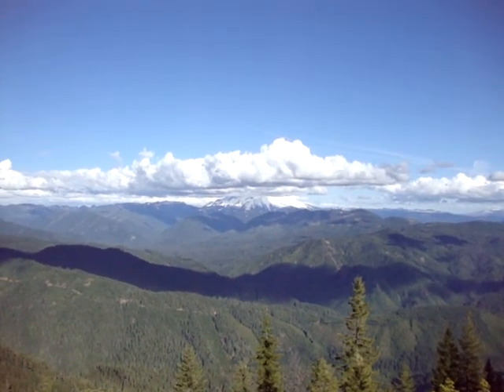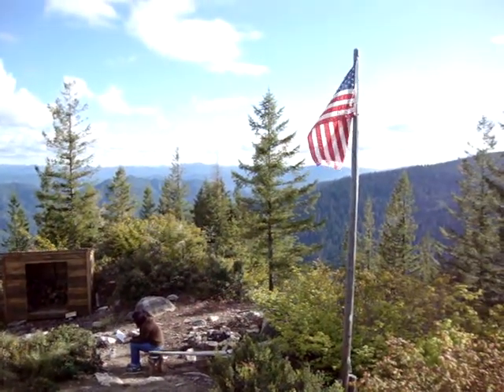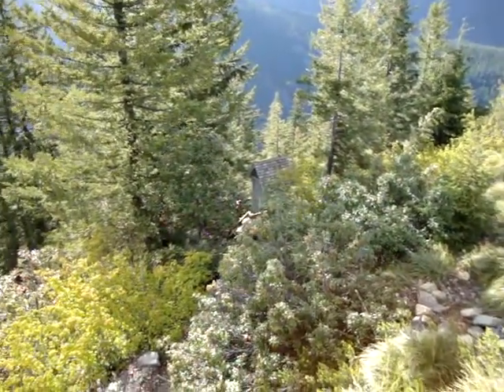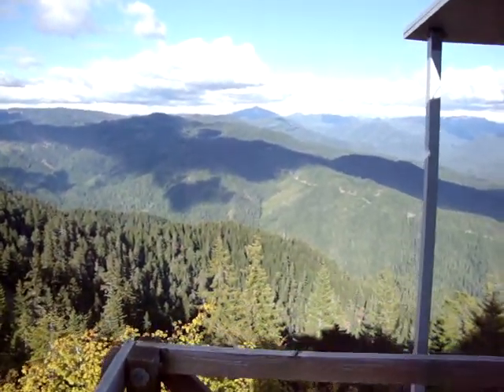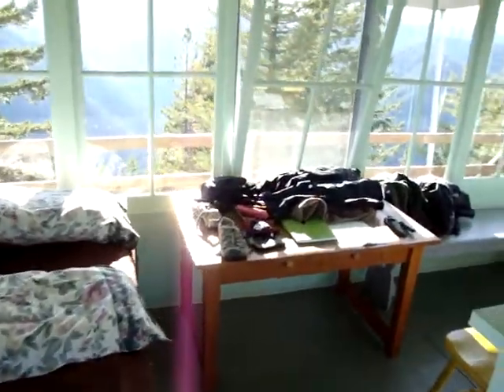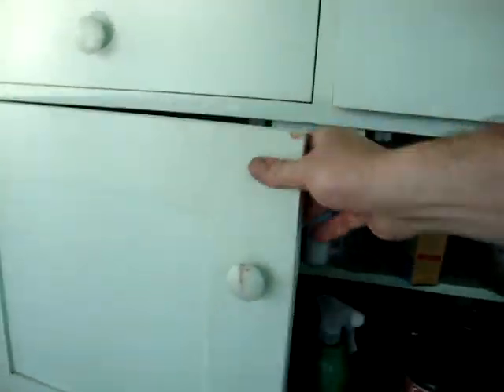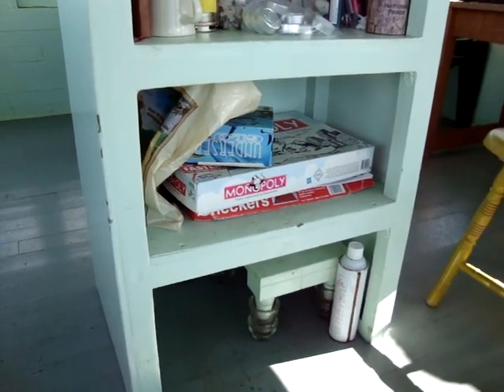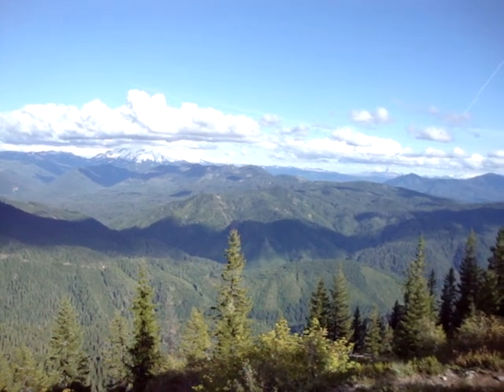Gold Butte 1